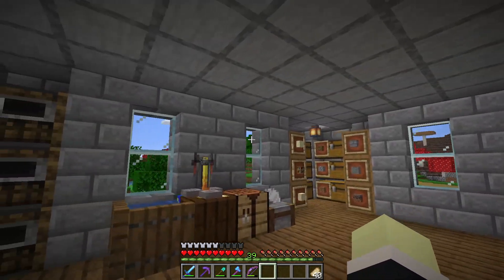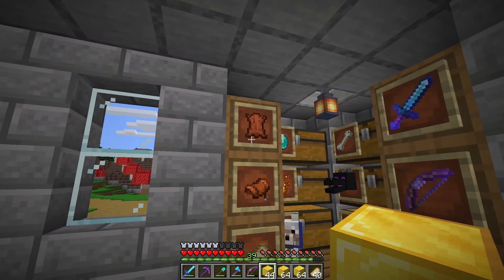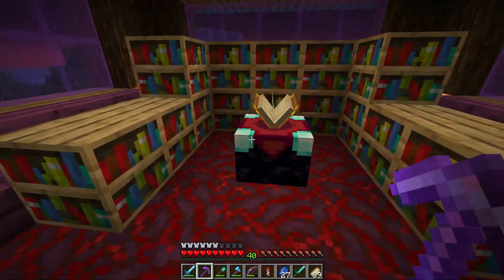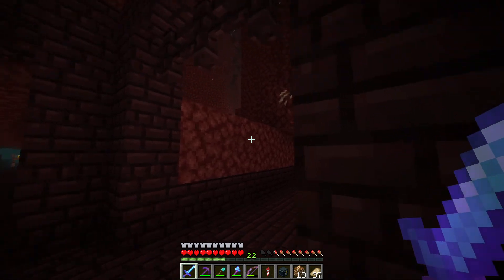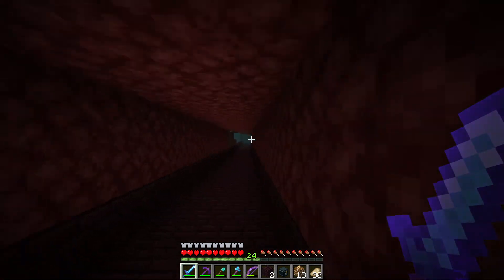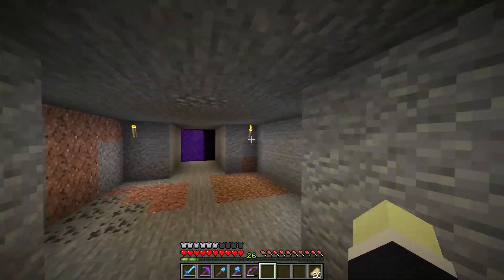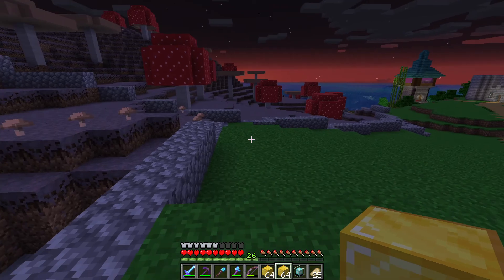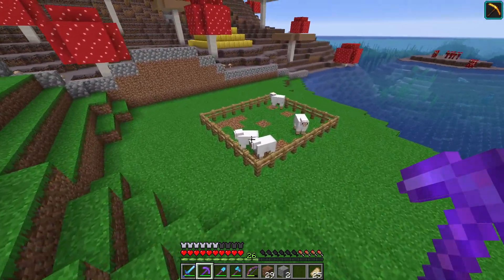EASIEST WITHER FIGHT IN HISTORY | Jace Plays Minecraft EP 12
In today's episode, I hunt down Wither Skeletons to get their skulls in order to summon the Wither. Then I completely dominate him using my big brain. Enjoy and give me some feedback!